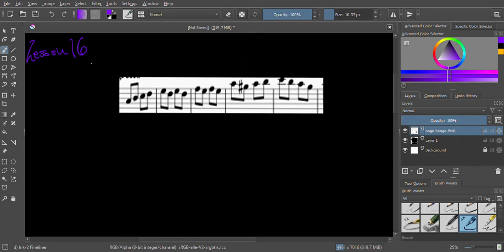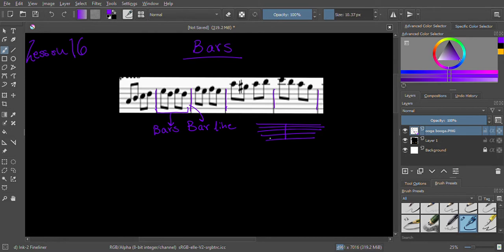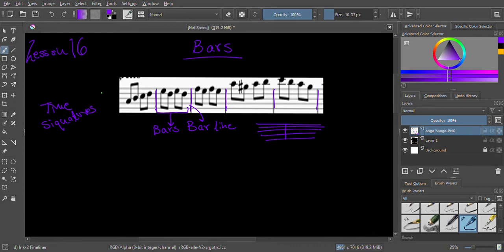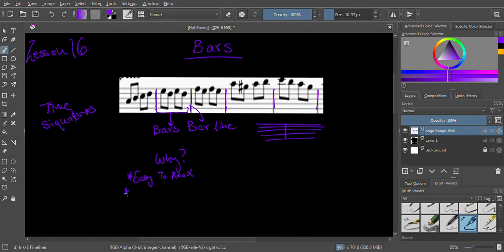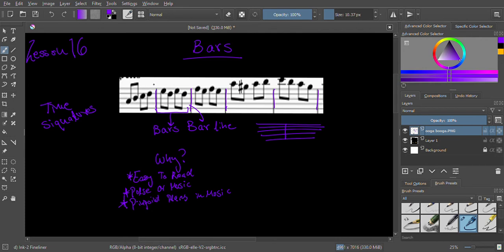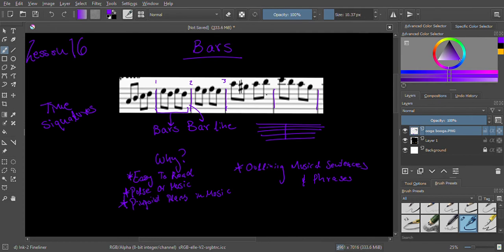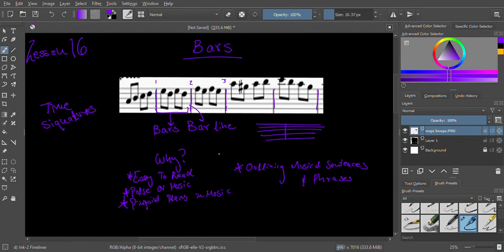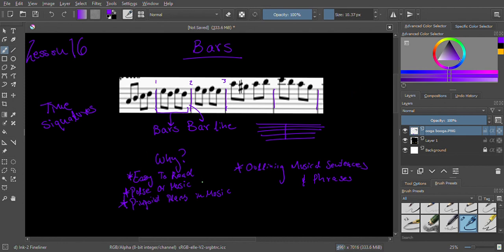Music Theory Lesson 16: Bars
This video has been produced by VishCo., a non profit dedicated to providing free of cost music education to all demographics. This is the sixteenth lesson in our series of lessons about music theory. In this lesson we explore the purpose and mechanics of bars in music theory